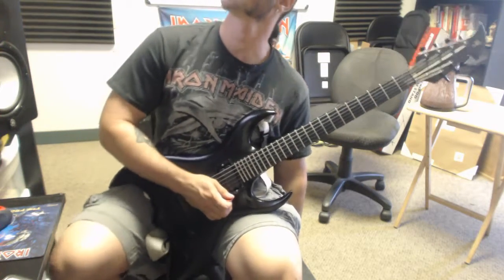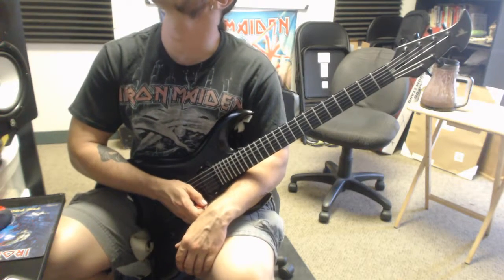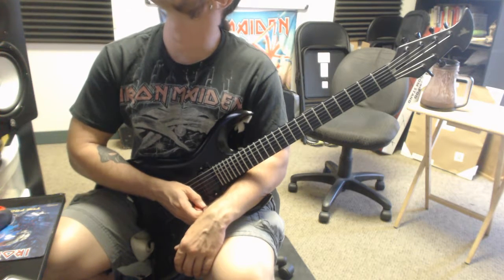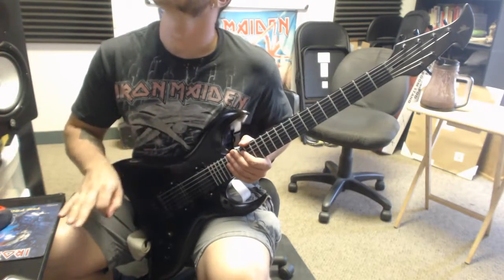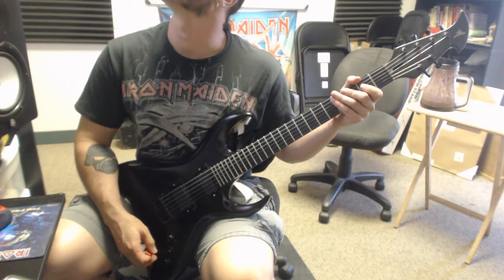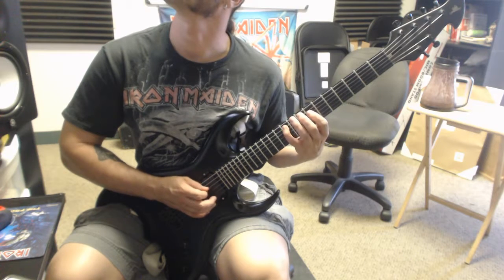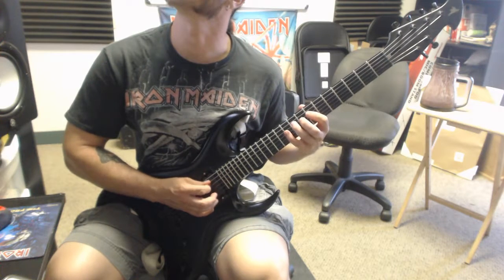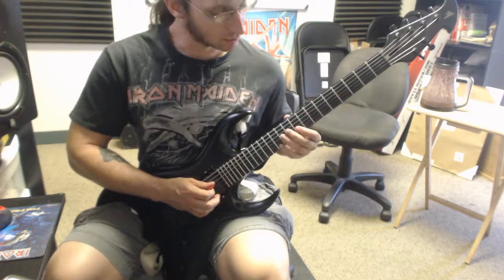Julien P Video Recap 6 19 16